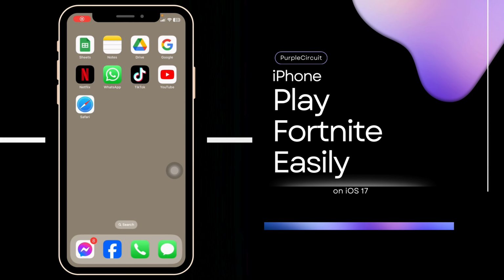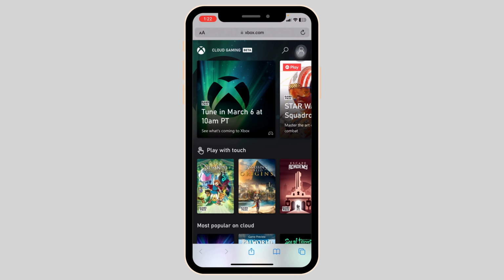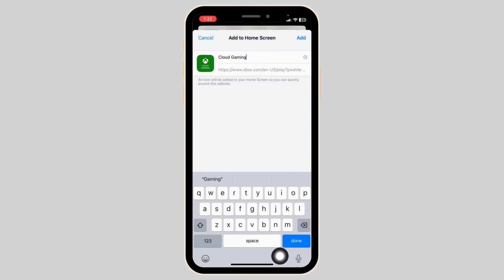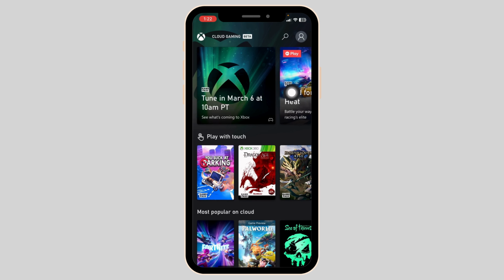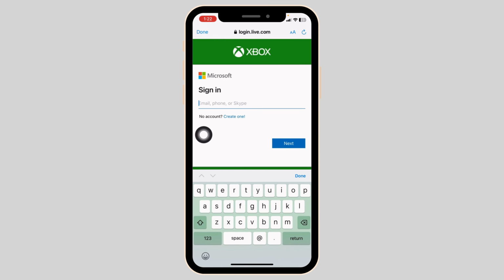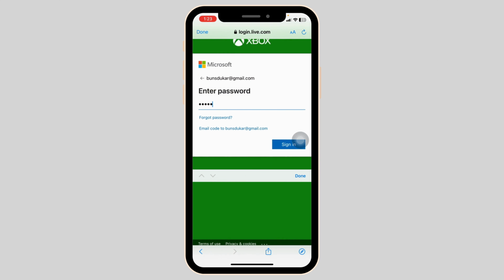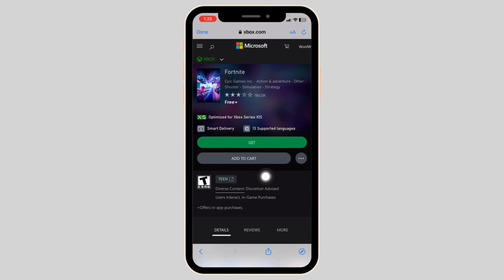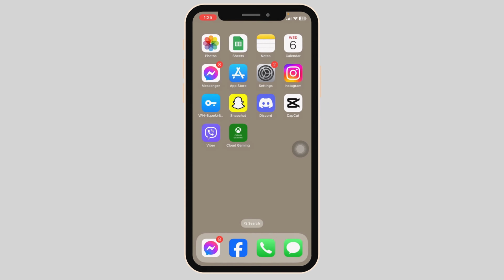How to Play Fortnite on iOS! Best Method (iPhone/iPad)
Looking to play Fortnite on your iOS device in 2024? Whether you're a dedicated iPhone gamer or just missing Fortnite on your iPad, we've got you covered. As direct downloading from the App Store may not be available, this guide introduces the best and most effective method to enjoy Fortnite on your iOS devices.

In this video, we'll explore:

- The latest methods for playing Fortnite on iPhone and iPad, adapted to the current gaming landscape.
- Step-by-step instructions on setting up your device to play Fortnite, focusing on reliability and ease of use.
- Tips for optimizing your iOS device settings for the best Fortnite gaming experience.
- Overview of any third-party apps or services that enable Fortnite gameplay on iOS, along with their pros and cons.
- Strategies for ensuring a smooth and enjoyable Fortnite session on your iPhone or iPad.

Whether you're a battle royale enthusiast or looking for new gaming experiences on your iOS device, this video will guide you through every step to get Fortnite up and running. If you've been asking, 'How can I play Fortnite on my iOS device?' or 'What's the best way to enjoy Fortnite on iPhone or iPad in 2024?' - look no further.